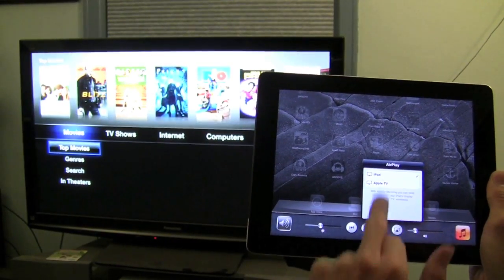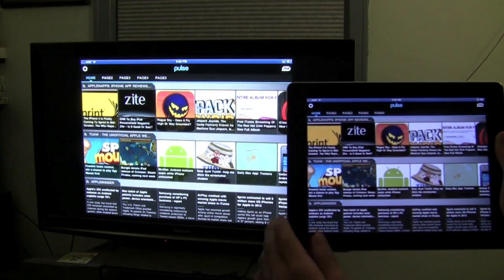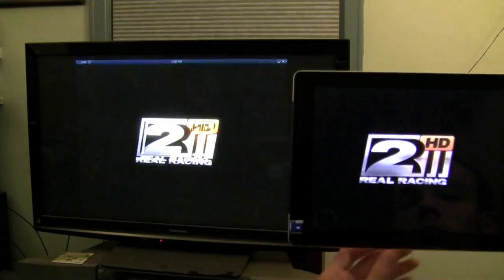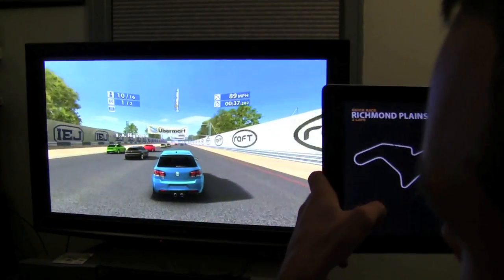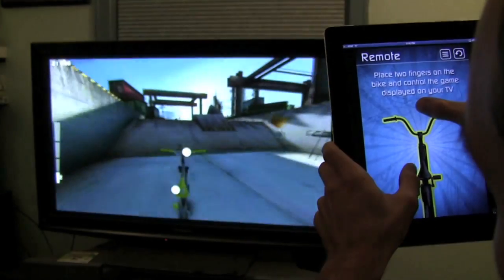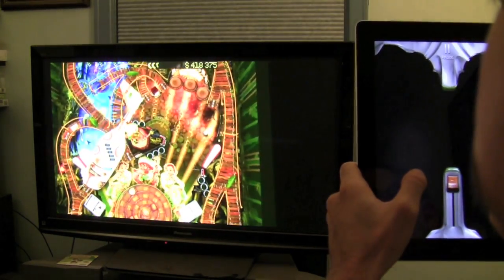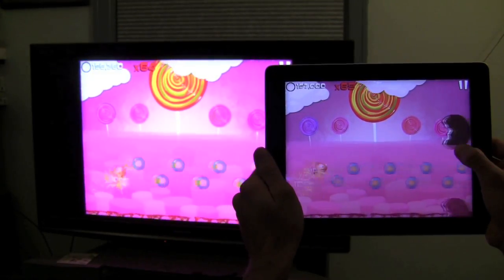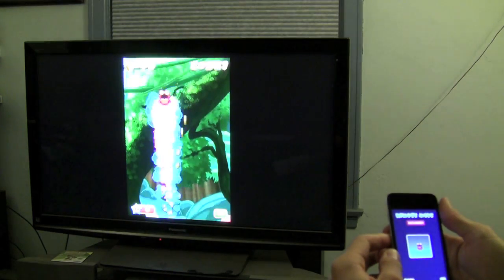AirPlay Mirroring on iPad 2 As Of iOS 5 Beta 6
Video walkthrough of AirPlay Mirroring on iPad 2 with iOS 5 Beta 6. The video attempts to show if there are any improvements since iOS 5 Beta 1.